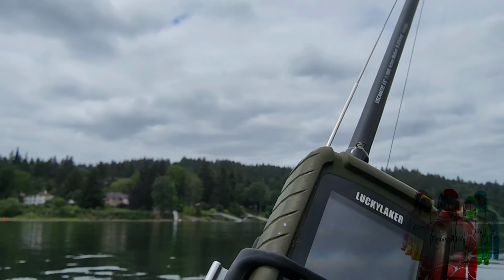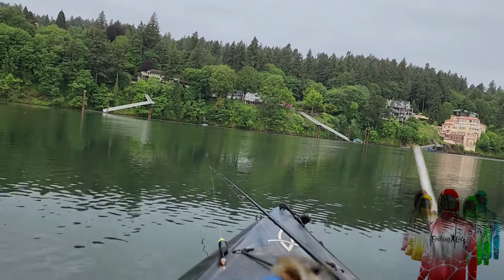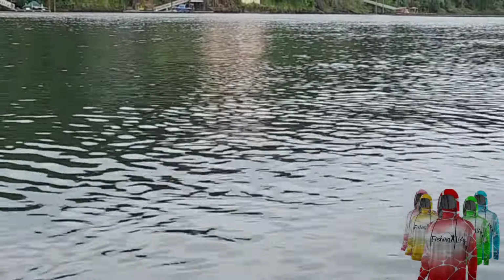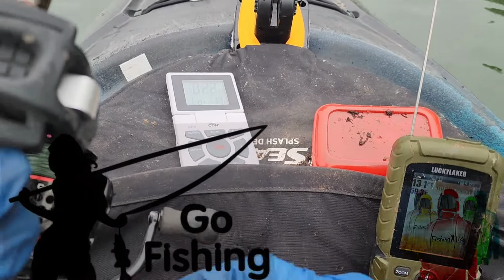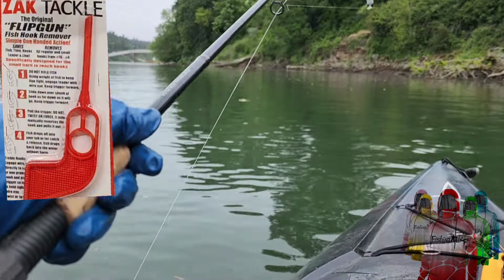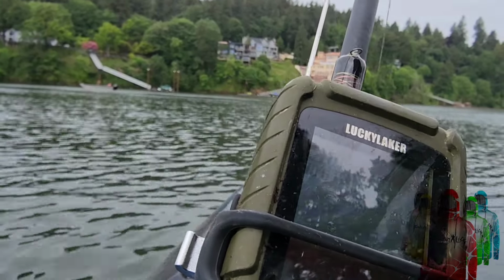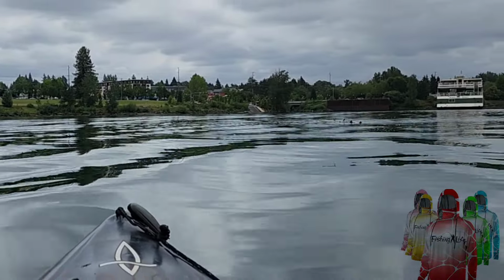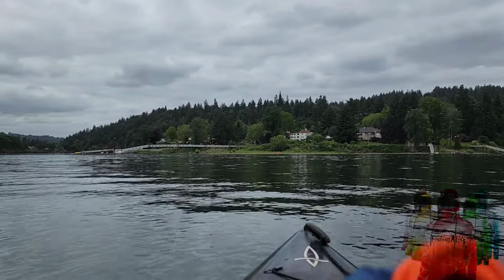Best hook release tool... Mini Micro fishing today... New tools to use... Kayak fishing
inspiration
motivation: quotes of the day